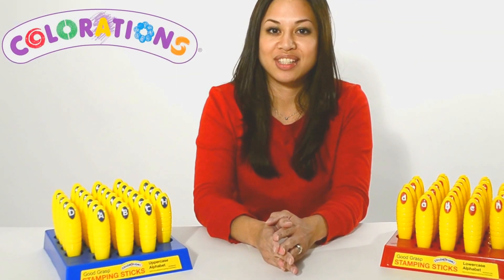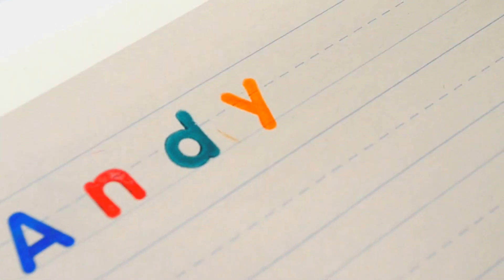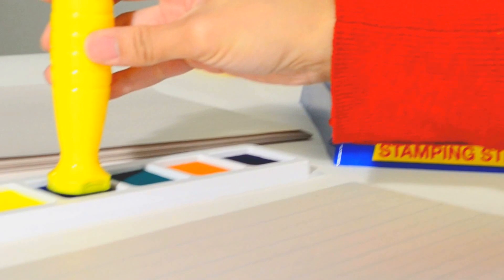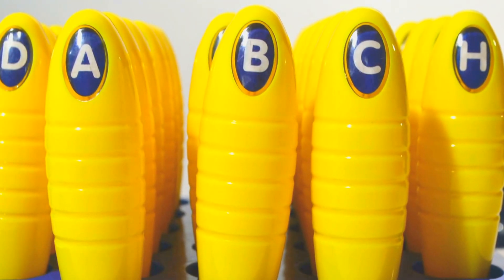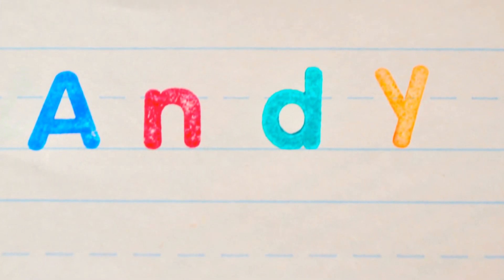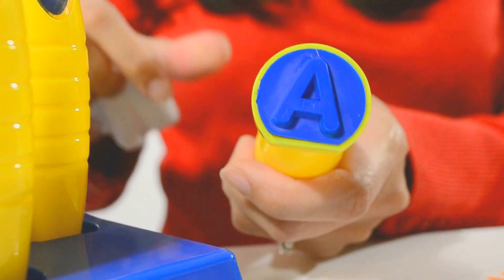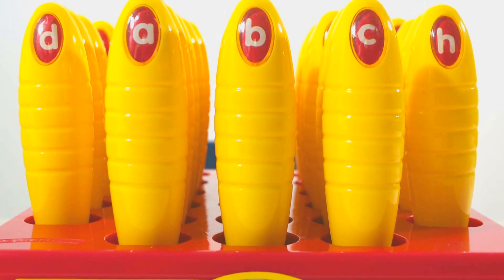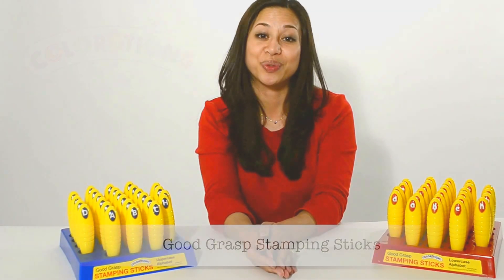Colorations® Good Grasp Stamping Sticks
Colorations® Good Grasp Stamping Sticks are specially designed to rest comfortably in both little and big hands!
Durable rubber base and flat, non-roll edge help children easily align characters when stamping
Makes a clean impression every time
Each plastic stamping stick is labeled to show its letter
Bold Zaner-Bloser style font reinforces letter recognition
Included plastic storage tray automatically arranges labeled stampers facing forward for easy storage and identification
Stampers and storage tray easily wipe clean
Perfectly sized for the Colorations® Washable Stamping Palette
Each stamping stick measures 1-1/4"W x 5-1/8"H
Stamped letters measure approx. 3/4"H
Also see our Uppercase, Numbers and Shapes sets of Colorations® Good Grasp Stamping Sticks!